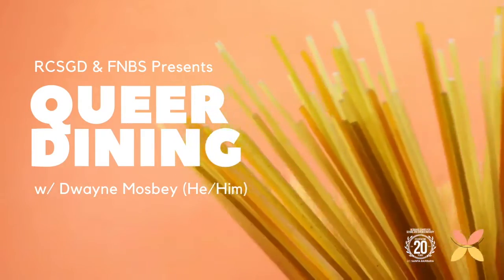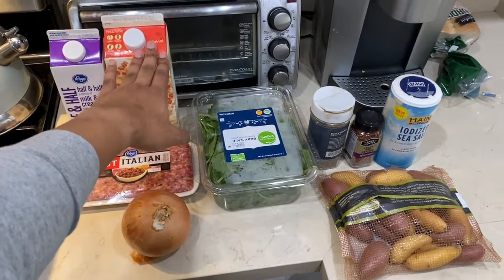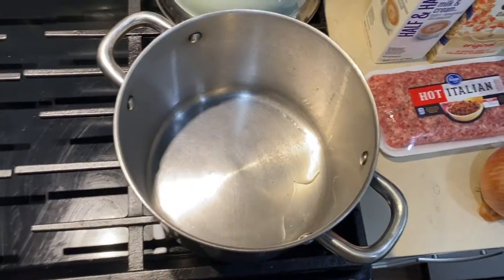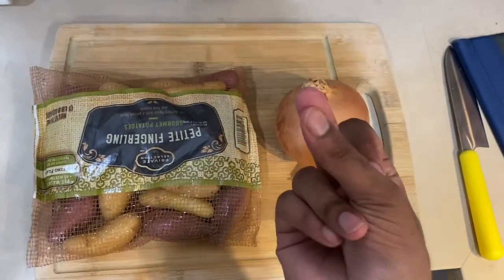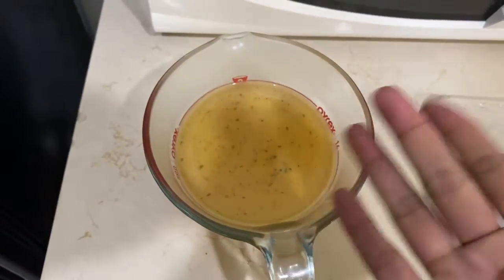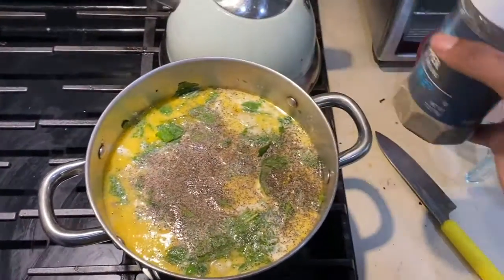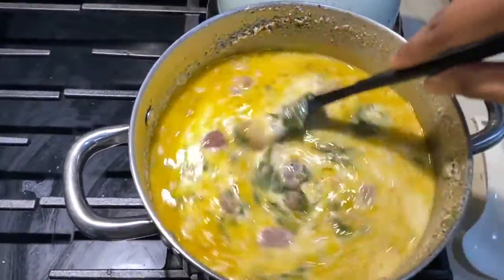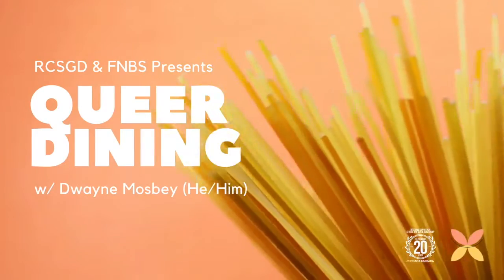Queer Dining: Potato, Sausage, and Kale Soup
The Queer Dining series shows students how to prep affordable, healthy, and flavorful meals while being on a college budget. We will be using simple ingredients to create easy dishes no matter what your level of cooking experience is!

In collaboration with Food, Nutrition, and Basic Skills workshops!